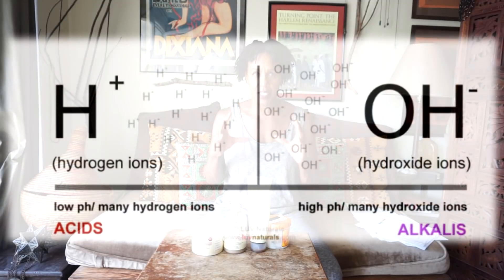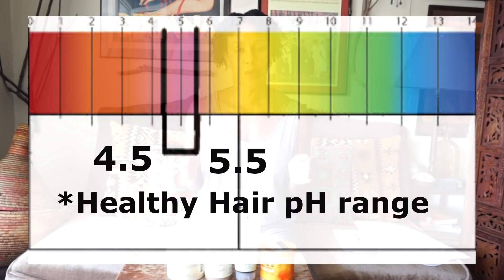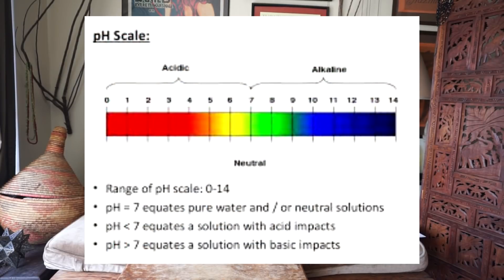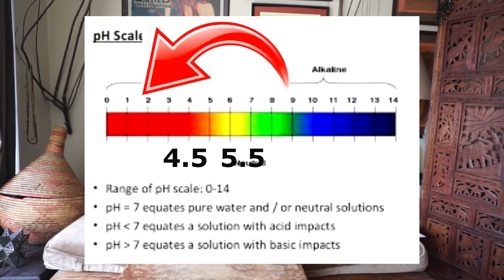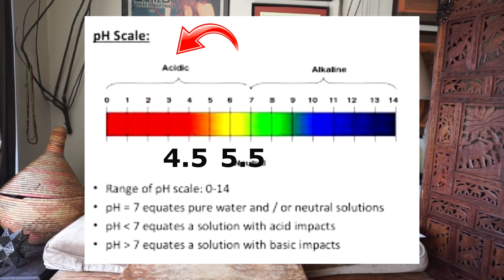Why Hair Products' pH is IMPORTANT for healthy Natural Hair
I am documenting my Natural Hair Journey and learning that pH plays a very important role in growing healthy natural hair. Learn here why it is good to know the pH level of your hair products and how they affect your hair in this video "pH to healthy Natural Hair", Part 1

it's very important to have the last product you put on your hair during your wash routine have the lowest pH number. Water's pH is 7, and from there manufacturer's product shampoo's pH is usually 6, rinse out conditioner is 5, leave in conditioner is usually a 5 and gel to twist hair is usually a 5 to 4.5. With the descending pH you are assured the hair strand is retaining the moisture because the cuticle layer is being closed further with each product.

Music credit "Lucy's Song" - Ryan Little

Post any questions or comments below

NATURALLY ZEE